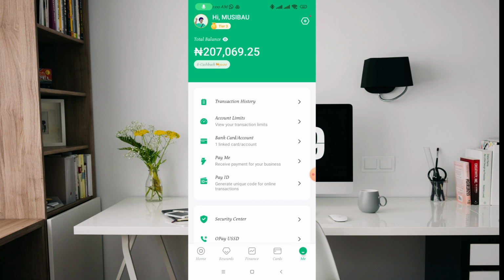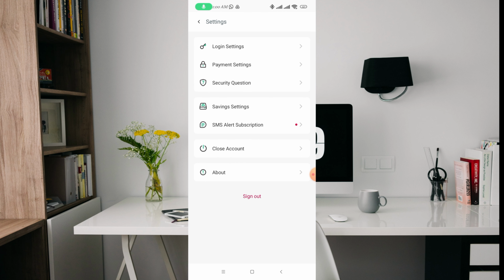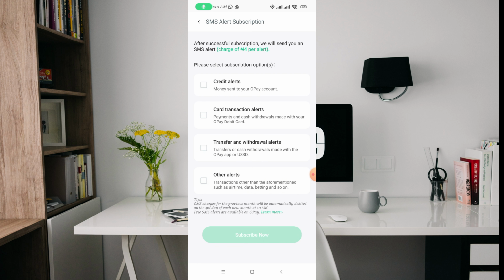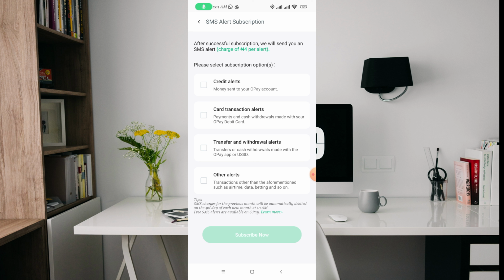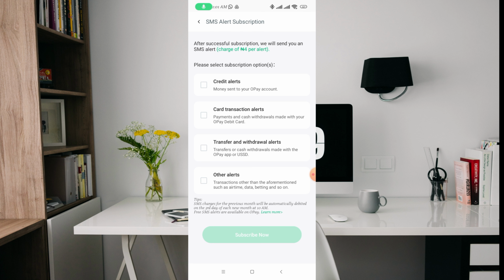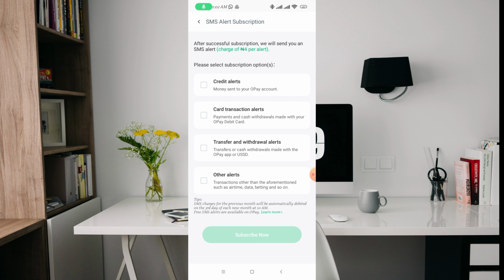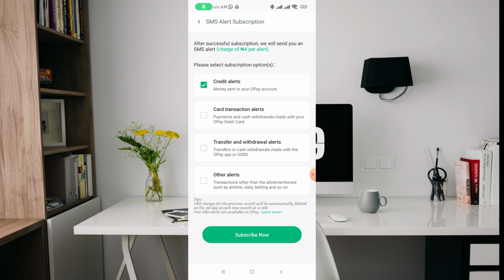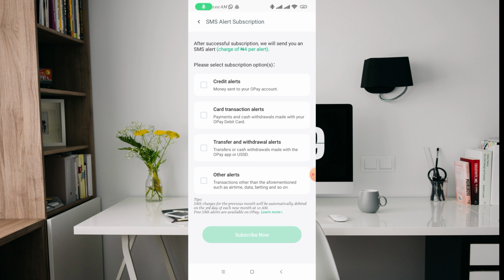How to set SMS alert on Opay account Step by Step | how to get sms alert on your opay account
how to get sms alert on your opay account,receive sms alert on your opay account,fake alert on opay,how to do fake alert transfer in opay,how to do fake transfer on opay,how to know fake transfer alert,opay sms alert,alert flipkart pay later emi option by default,accounts payable,account settings,how to master the art of goals setting,fake opay alert,account balance,account,stay alert,alert 2 pay,how to avoid late payment fees,apple pay message scam alert